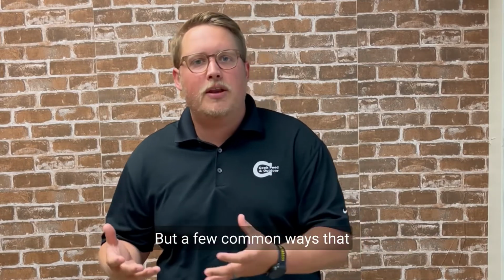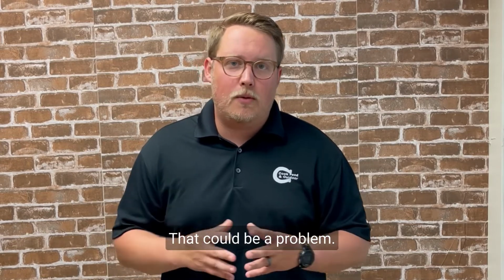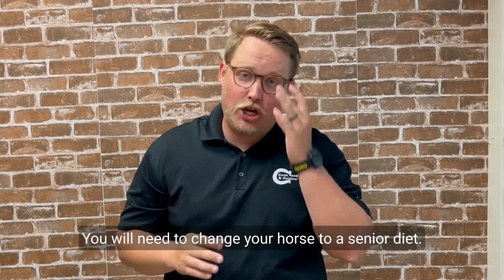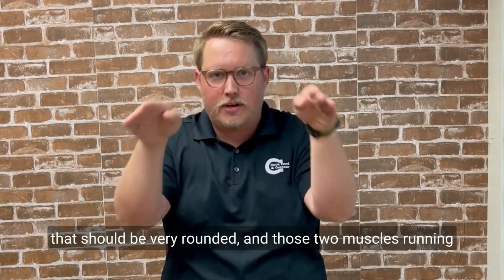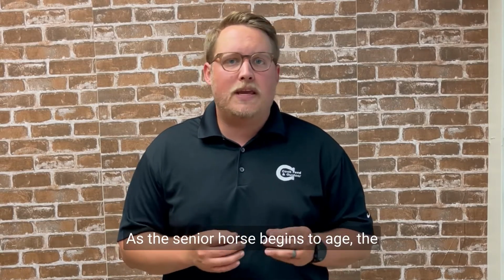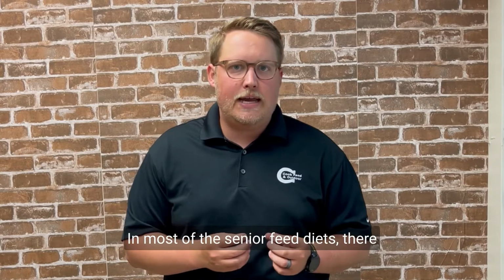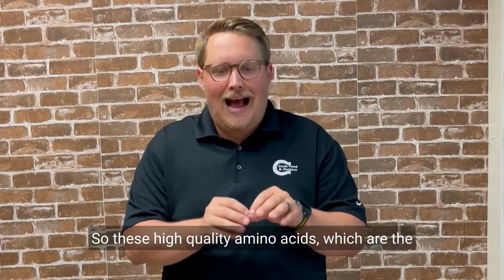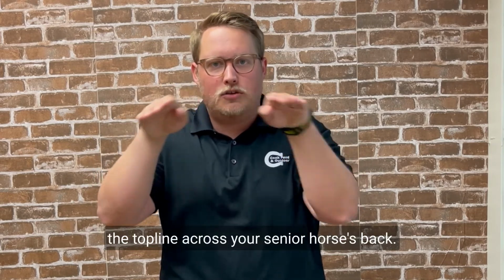When to Start Your Horse on a Senior Diet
In this episode of Steve’s Horse Show, we are talking about when to start your horse on a senior diet. There are several things to look for, including weight, teeth and overall health. In this video, I'll share with you the three most important factors to consider when making the decision to switch your horse to a senior feed.

See more of what we're up to in the central Oklahoma horse industry